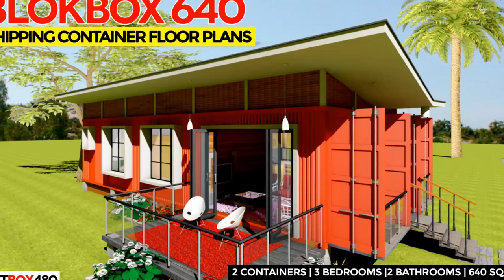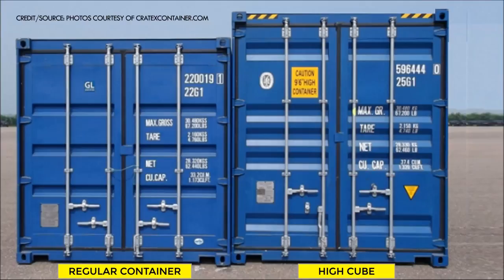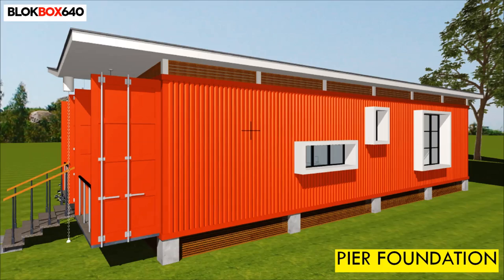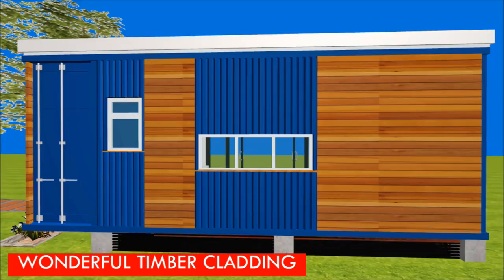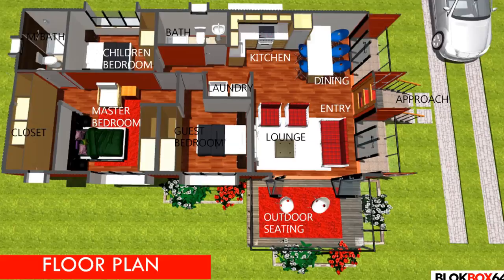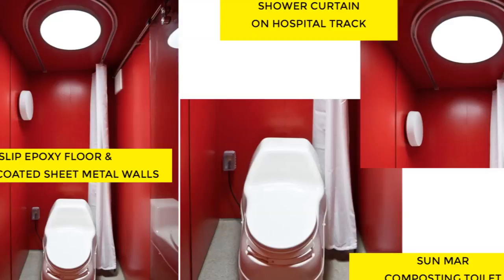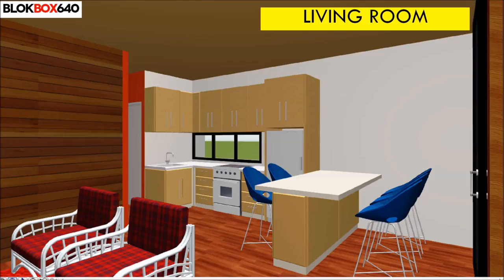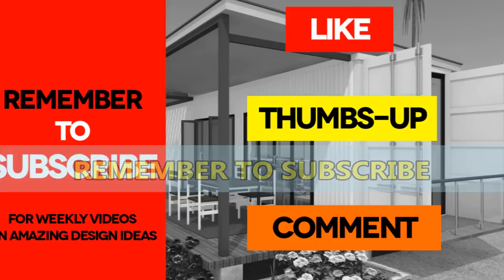Modern Shipping Container PREFAB Design and Modular HOMES FLOOR PLANS with Pictures | BLOKBOX 640.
This video brings to you BLOKBOX 640. This is a Modern Shipping Container House designed using two, 40 foot Shipping Containers, to create a 640 square feet House. This video covers a complete presentation of dimensioned floor plans; a cost-estimate checklist; and detailed drawings you can download for free to use on your own shipping container house project. Watch to the end of the video for the link to download the floor plans and a cost-estimate checklist to guide you on your container house project. Enjoy and be inspired.

We post weekly videos featuring custom-designed shipping container homes and reviews of house designs from around the world.
The house has the following salient features:
1. Entry Porch
2. Living Room/Lounge
3. Two Juliet Balconies
4. Deck Seating
5. Dining
6. Kitchen
7. Laundry
8. Common Bathroom
9. Children’s Bedroom
10. Guest Bedroom
11. Master Bedroom Ensuite
12. Master Walk-in Closet
What do you feel about our new house design?

1) This video has no negative impact on the original works (It would actually be positive for them)
2) This video is also for educational/Design Inspirational purposes ONLY.
3) It is positively transformative in nature.
4) We only use one or two images/video clips from same source to get the point across where necessary.